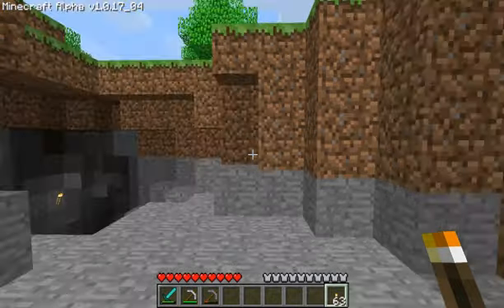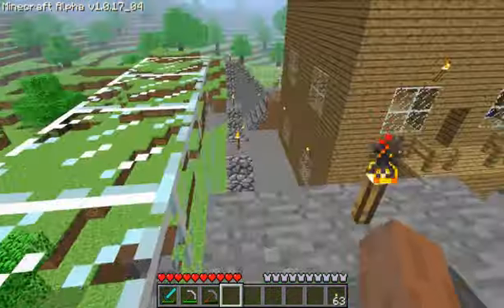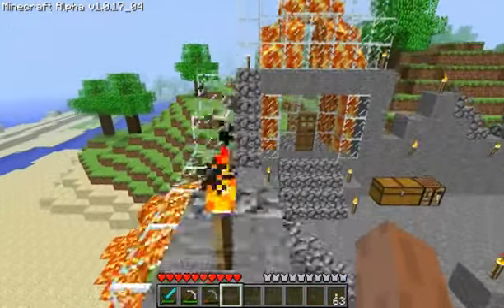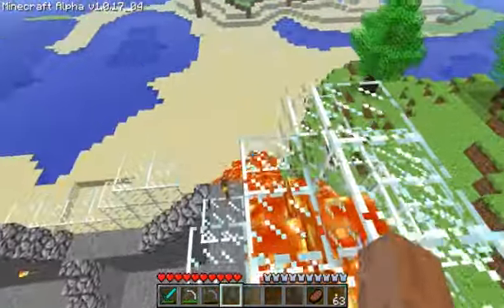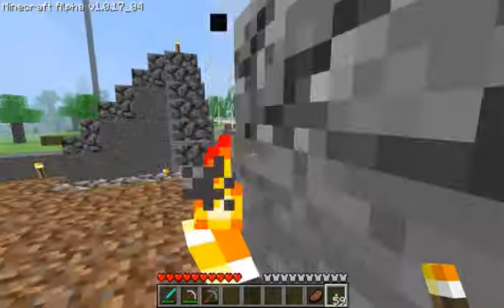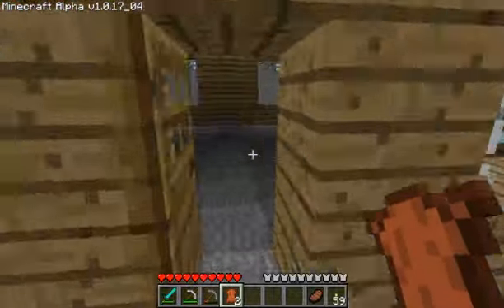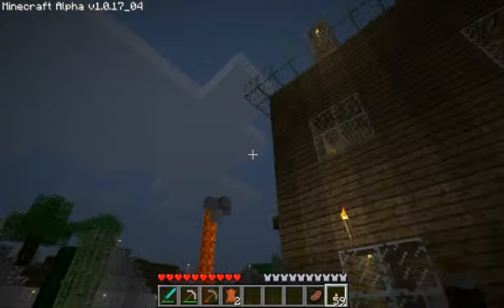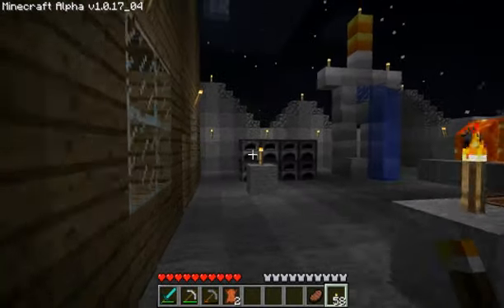Minecraft: My Chateau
Yes, there is an LP coming eventually and yes it is mostly blind.  I just wanted to share this first.  ^_^